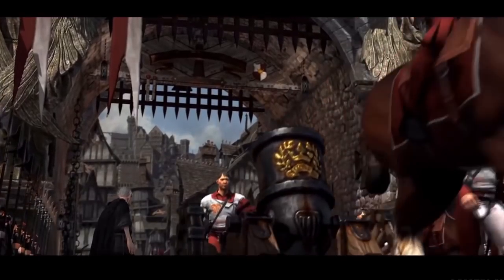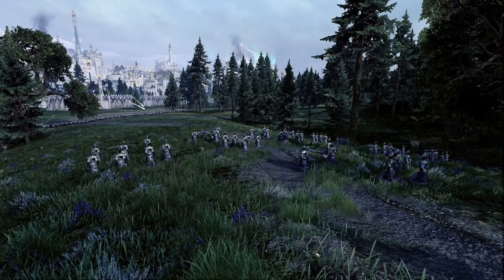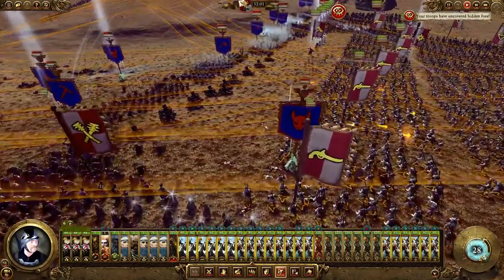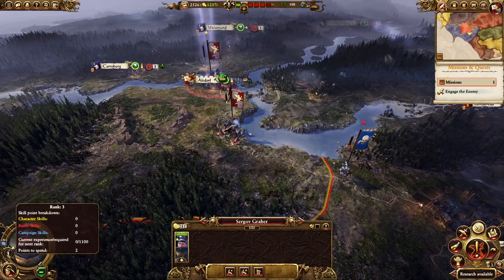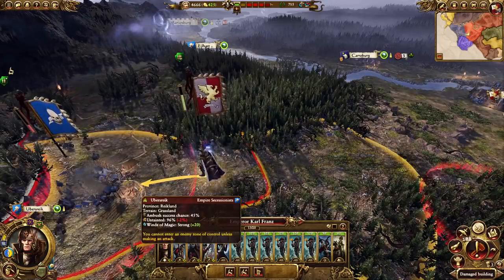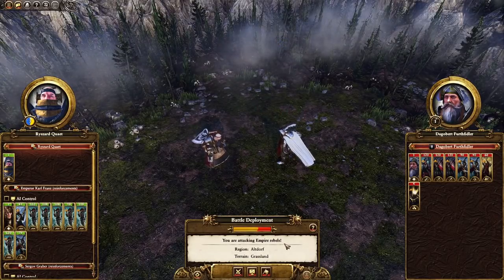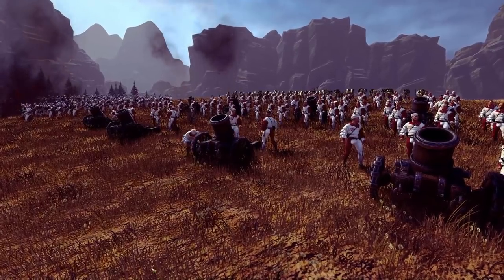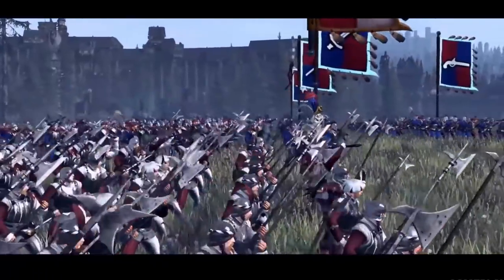Capture MORE Artillery - 4-Turn Mortar Farming Guide - Legendary Total War : Warhammer 2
PSA - You do NOT need to wipe out the  Crew when capturing artillery and you can keep trying each turn until you capture the artillery.
Edit: Apparently Dwarfs and Greenskins can also capture each others artillery
Thanks to all the Total War Scientists who contributed to this video!

Regular discussion and  gameplay  streams daily from these times but its plus or minus ~4 hours due to having to sleep :
6pm CET
11am CST
4 AM AEST

0:00 Intro
0:49 PSA Don't kill the crew!
2:04 Artillery overview and Tips and Tricks
4:17 How to capture artillery
4:35 4-Turn Rebel Farming Guide for Reikland
6:38 Save-scumming Guide
11:12 Manual battle Tips for capturing artillery
13:39 Conclusion and Outro